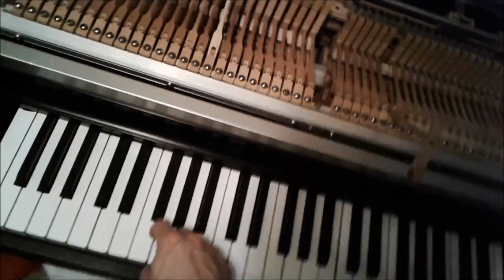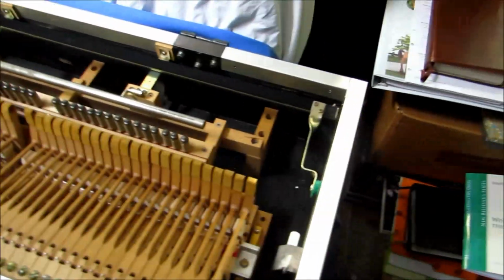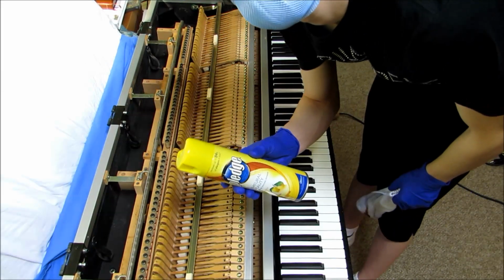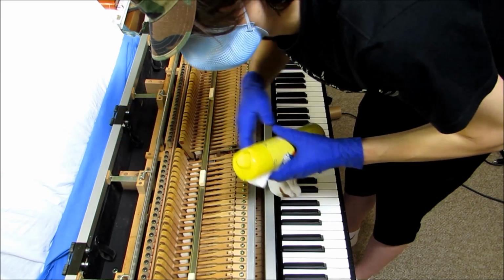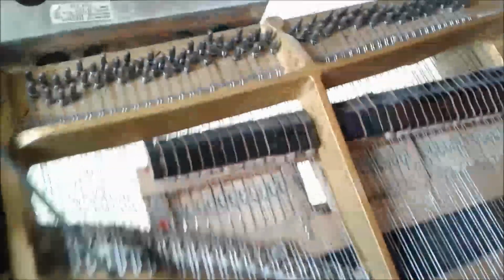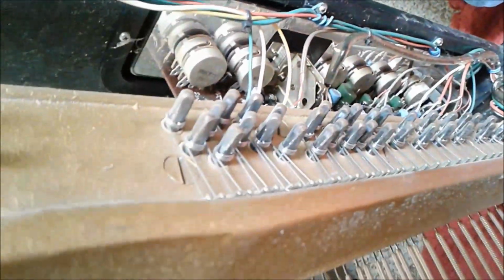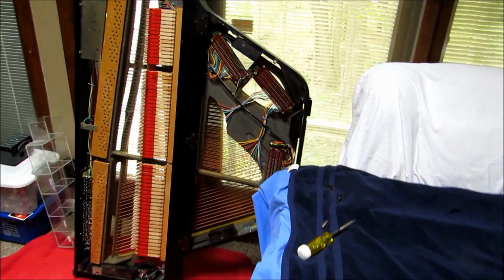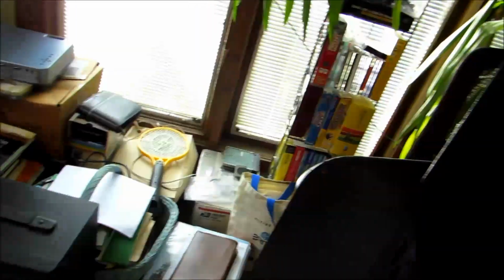Yamaha CP-70 Restoration part 1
Hello everyone! I'm back with a cool new series for you all. This is part one of my journey with this Yamaha CP-70.